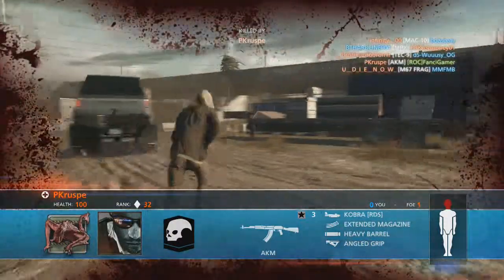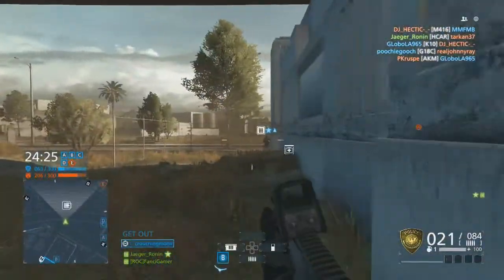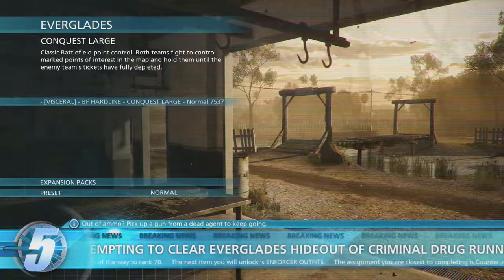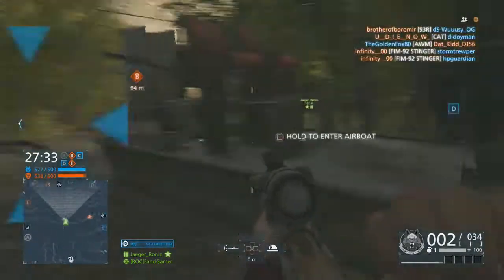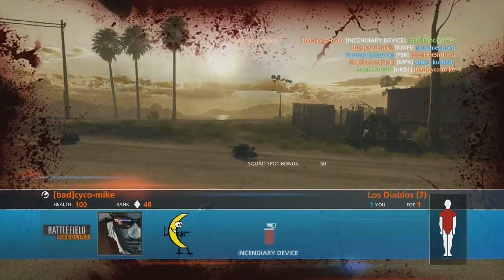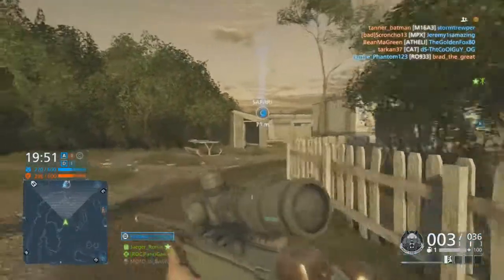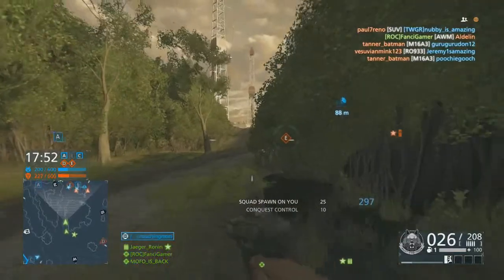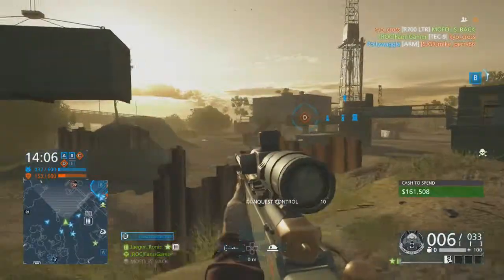Battlefield Hardline Tips #2 - Basic in Game Tips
These are just some simple tips that will help you to stay alive longer. I hope you enjoyed. Also leave me comment and let me know what you think about videos.